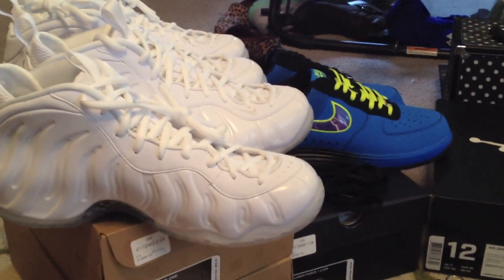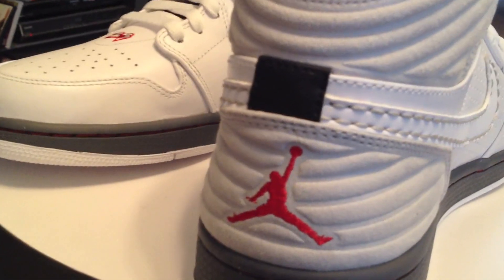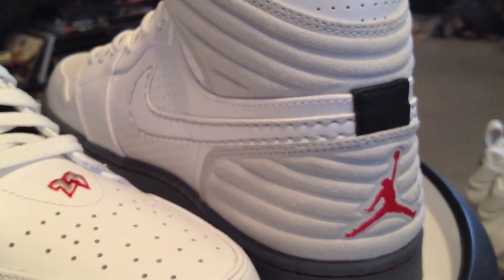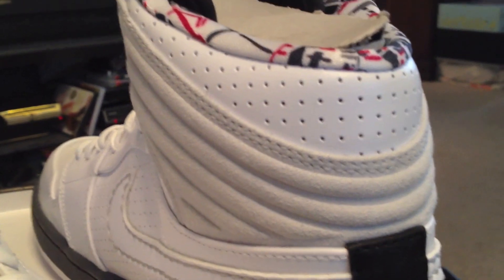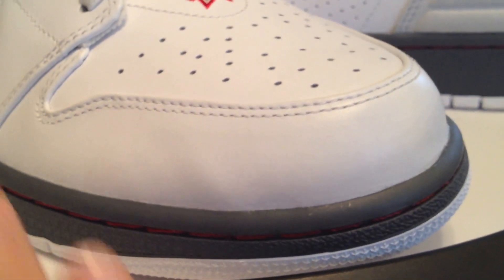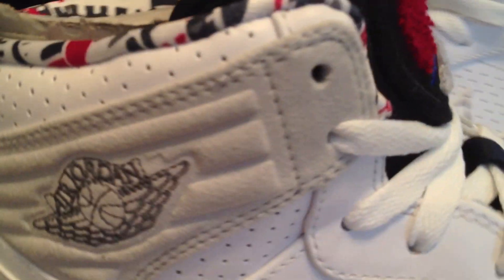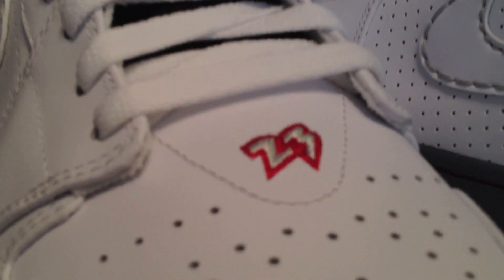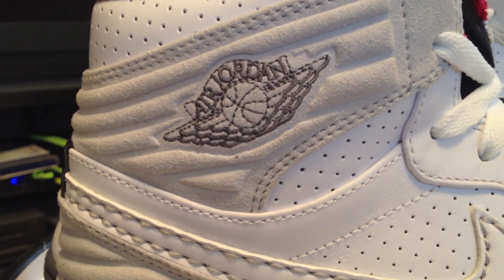Air Jordan 1 Retro '93 - White / True Red / Grey colorway - Good Friday 2013 release